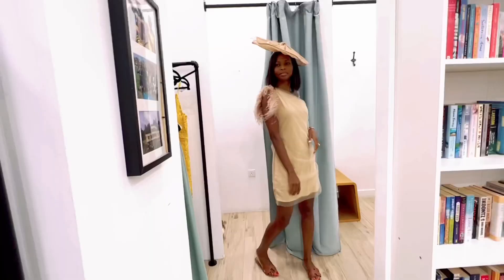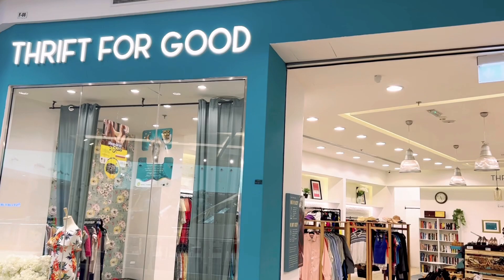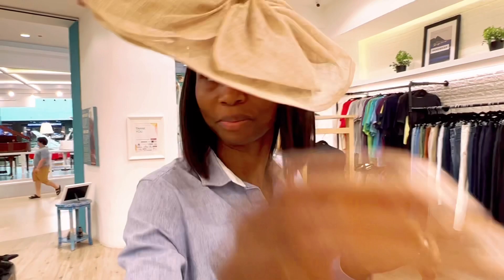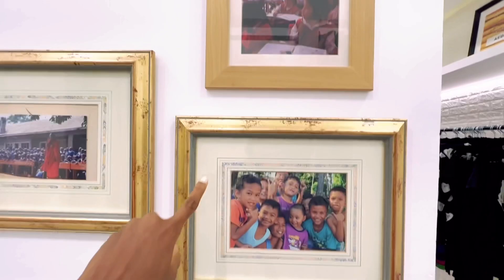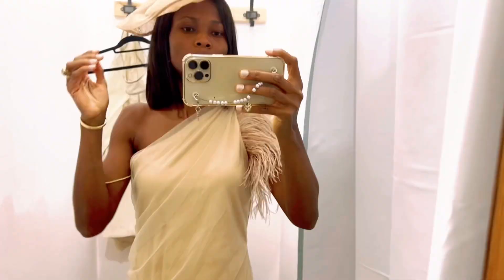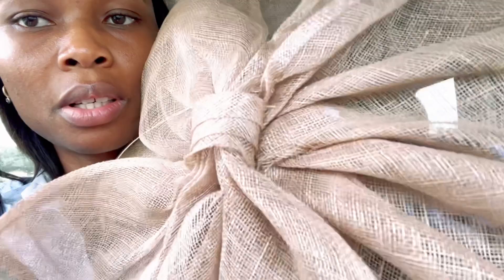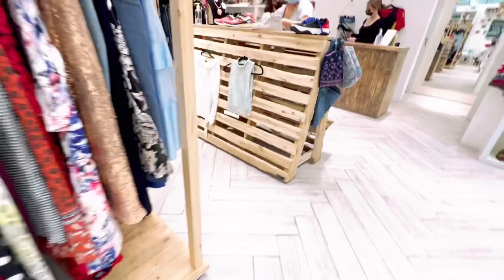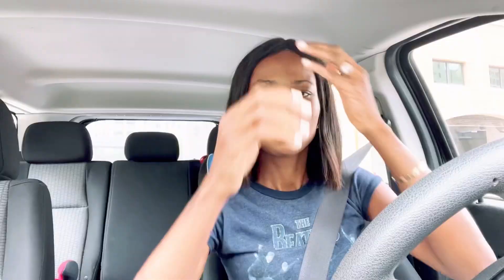Thrift Stores in Dubai. We Went for Designer Thrift Shopping. We Found Prada, Gucci, Fendi, LV.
Hello Everyone,

We discovered Thrift stores In Dubai. I found a new thrift store in Dubai called "Thrift for Good".
They have two branches, one at time square al quoz and another one at golden mile palm Jumeriah. So we went thrift shopping and we found a lot of beautiful designers' shoes, bags, and clothing

The first shop is at Karama Dubai charity store
The second shop is at Al Quoz: Retold
The third shop is Thrift Bazaar at Al Barsha.

Previous Video:
Best Thrift Store Secret Revealed | Thrifting Tips Goodwill -

★☆★ CONNECT WITH THECLA NANCY ON SOCIAL MEDIA ★☆★

Facebook : Our life in Dubai